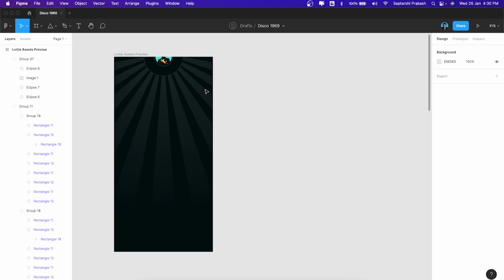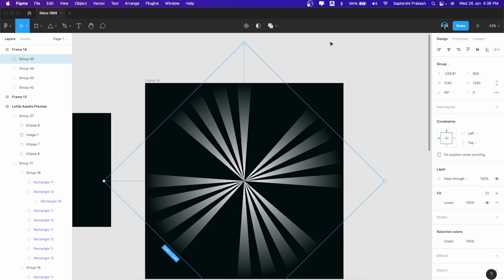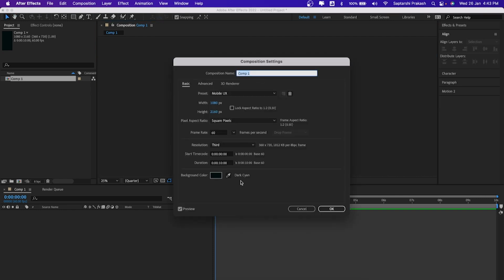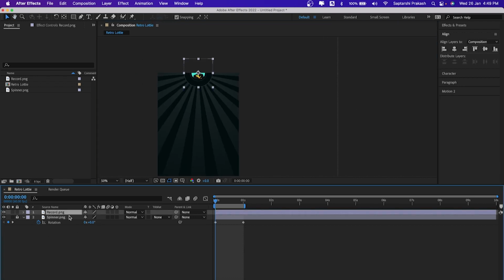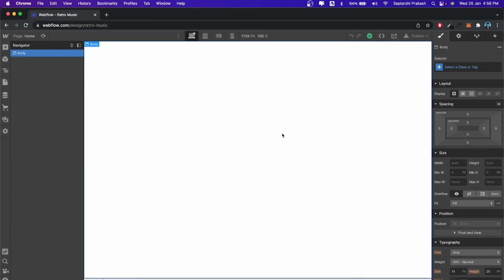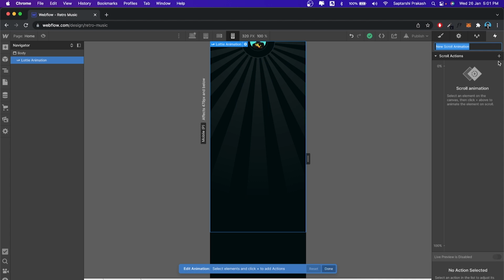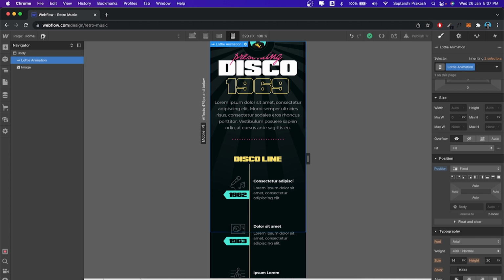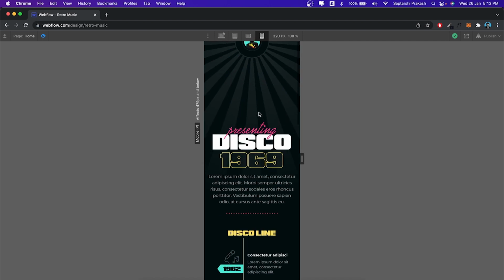On-scroll page animation with After Effects, Lottie & Webflow | Tutorial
Learn to make & implement an on-scroll page animation with After Effects, Lottie & Webflow, in this tutorial.

Other Tutorials in this Masterclass

Episode 7: Import designs from Sketch, Xd, Figma & Illustrator to After Effects - Import designs from Sketch, Xd, Figma & Illustrator to After Effects

My Gear

Sony a6300 (Updated Model)
Sigma 16mm F1.4 lens (Primary)
Sony 50mm F1.8 lens (Secondary)

//ABOUT ME

//SOCIAL

//MUSIC